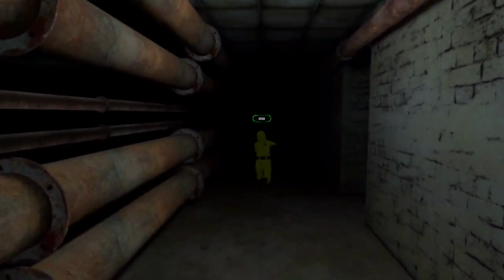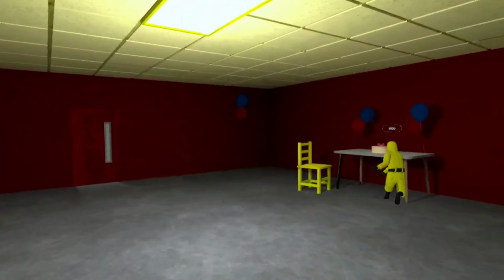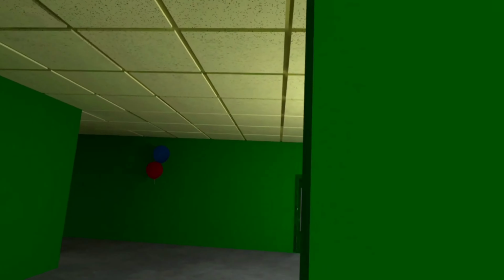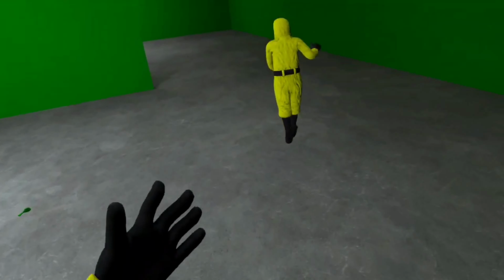Escaping the backrooms!!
(I got this video idea from Nico_vr his channel link will be below)